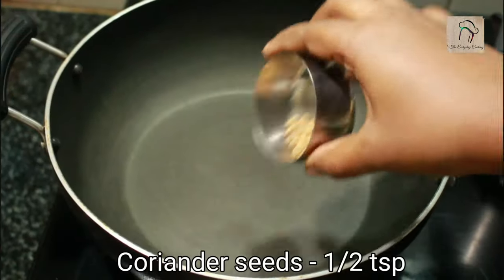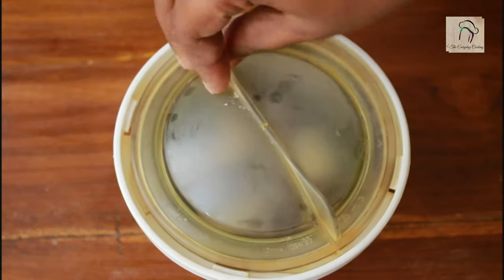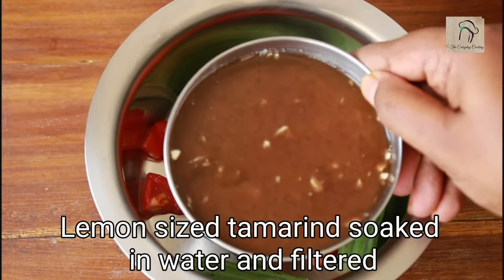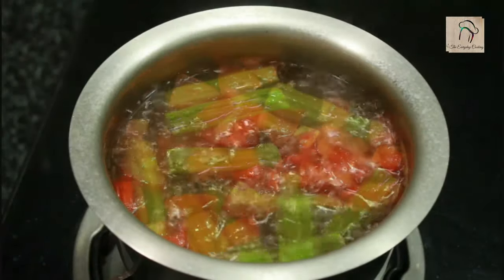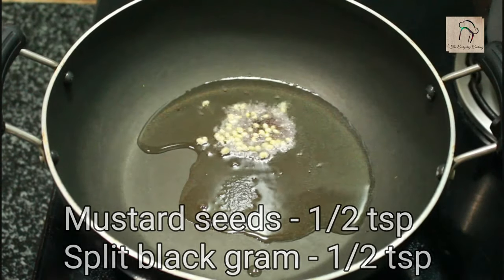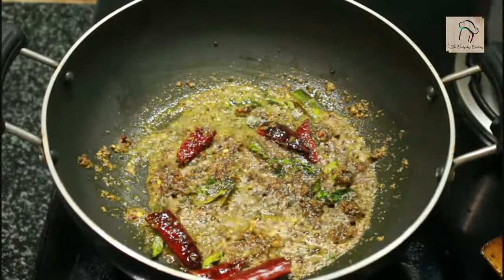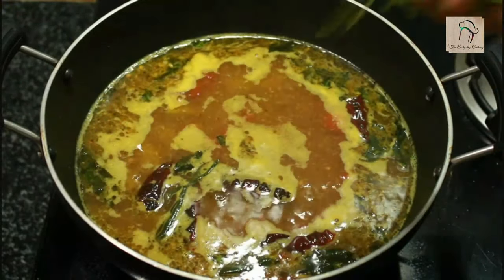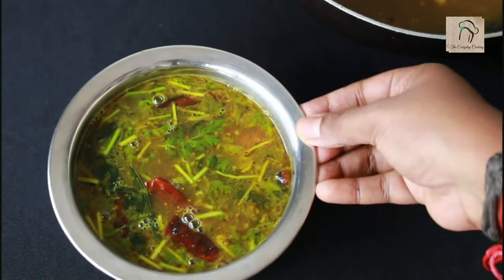Drumstick rasam without rasam powder - Rasam recipe - South Indian rasam recipe - How to make rasam